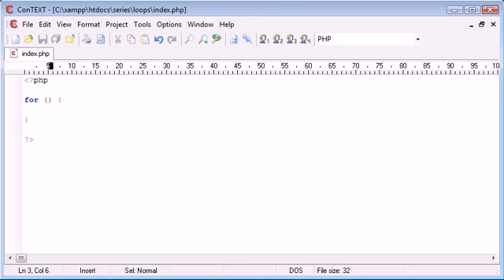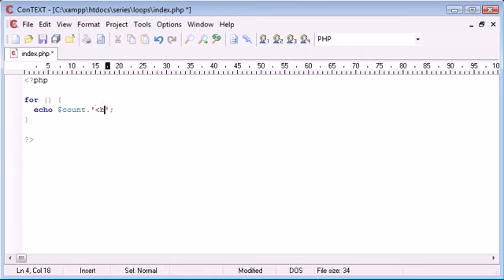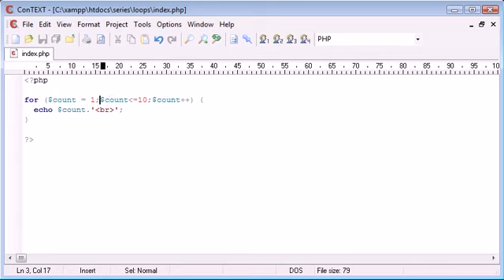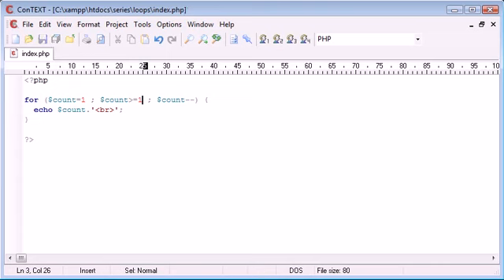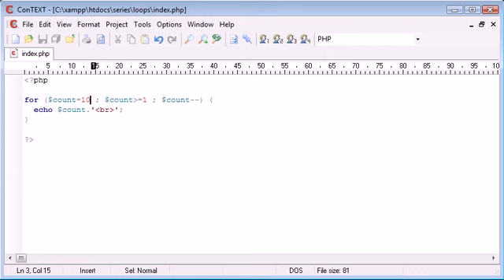Beginner PHP Tutorial 27 for Loop ‏